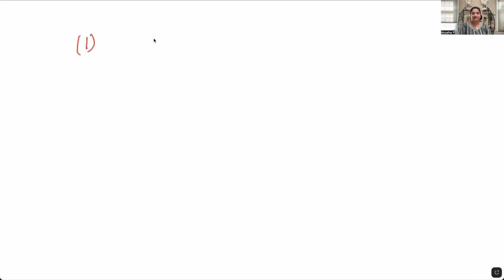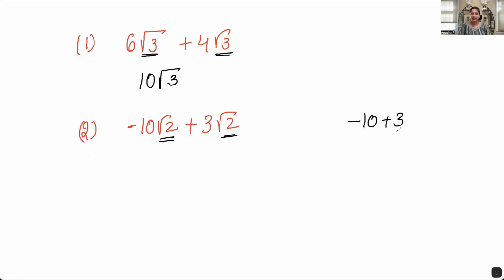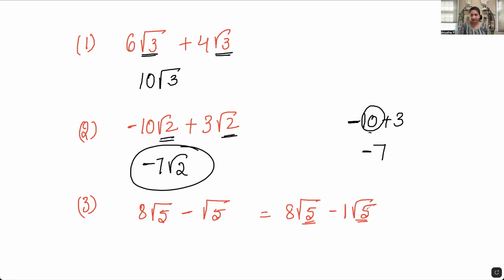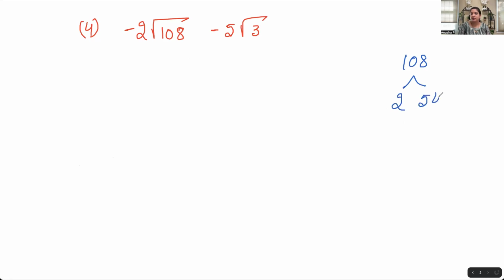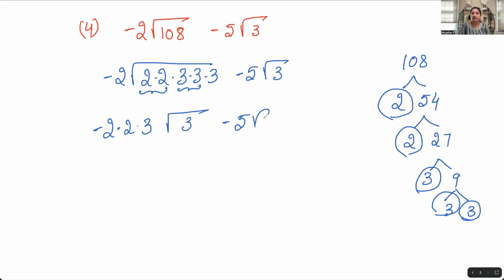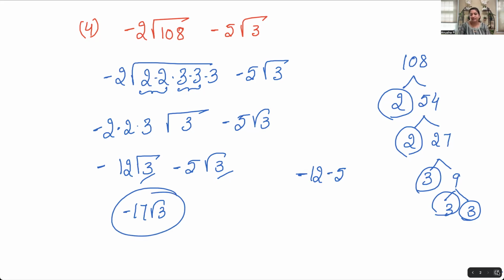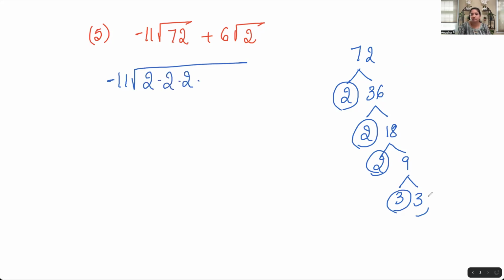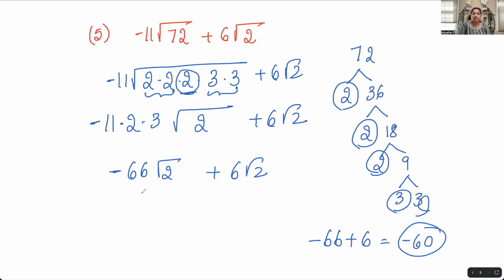Add & Subtract Radical Expressions | Step-by-Step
Learn how to add and subtract radical expressions in this easy-to-follow Algebra lesson from Seshu Solutions!

In this video, you'll learn the simple rule for combining radicals: you can only add or subtract like radical terms. Through clear, step-by-step examples, you'll gain confidence simplifying radical expressions and avoiding common mistakes.

This lesson is perfect for students studying Algebra 1, Algebra 2, and anyone preparing for standardized math exams.

📚 In this lesson you'll learn:
What are like radical expressions?
How to add radicals
How to subtract radicals
Combining like radicals
Key Rule

You can only combine radicals that have the same radical and the same index.

Examples:

Perfect for:
Grade 8 Advanced Math
Students learning radicals and square roots

At Seshu Solutions, we simplify challenging math concepts into easy, step-by-step lessons that help students build confidence and succeed.